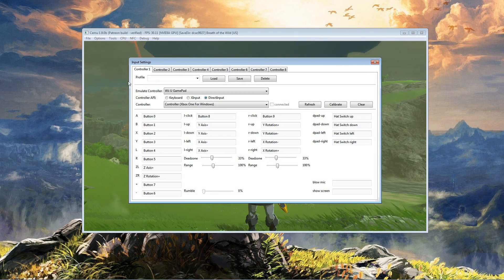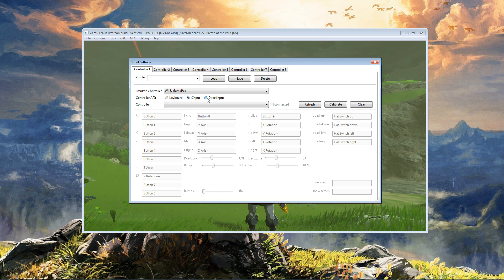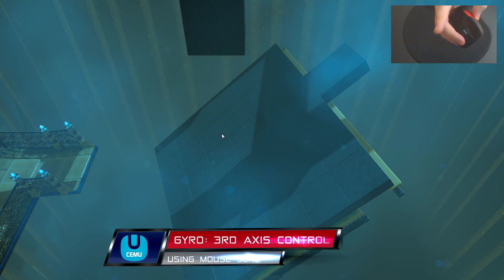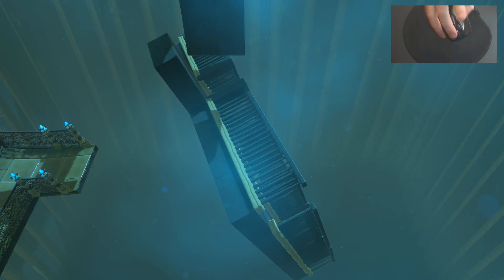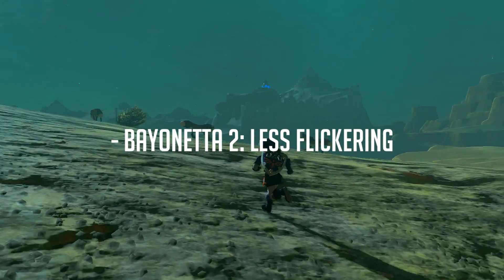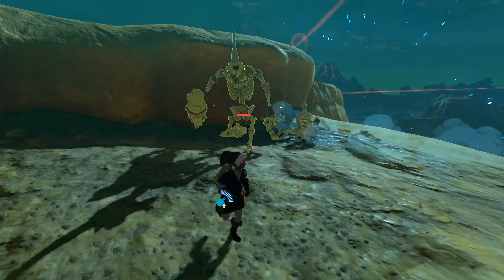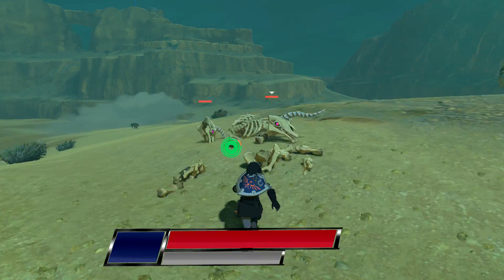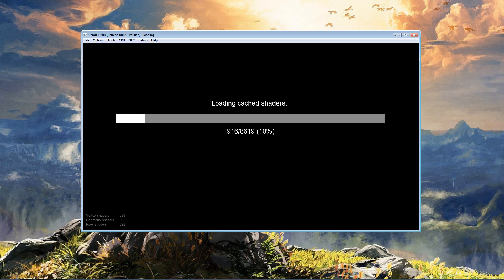Cemu 1.9.0 | Review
TCG shares his thoughts on Cemu 1.9.0 in this review.

The free public version of Cemu 1.8.2 can be found

PC Specs: Win 7 x64 / i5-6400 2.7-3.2GHz / 16GB DDR4 2133 / GTX 750 Ti